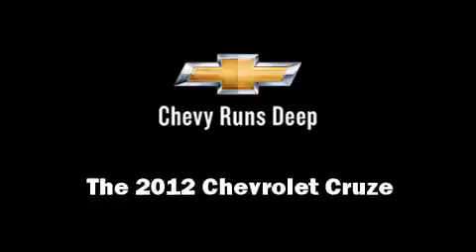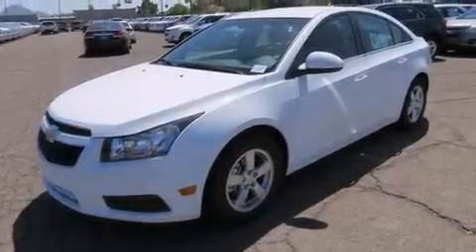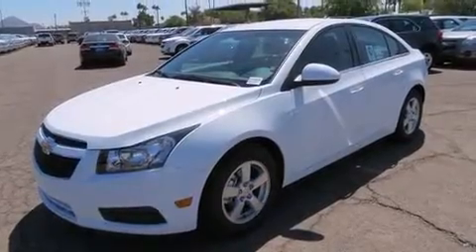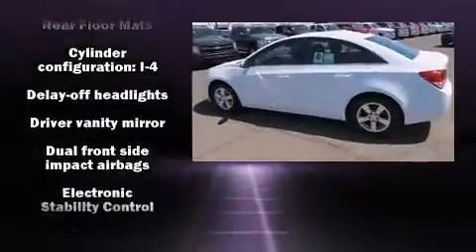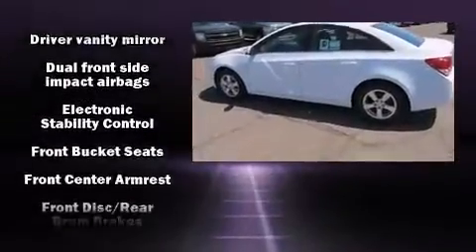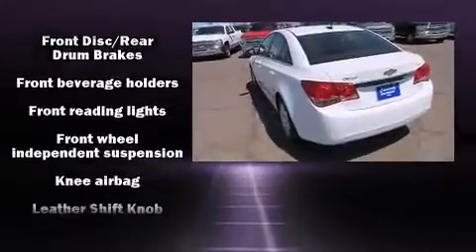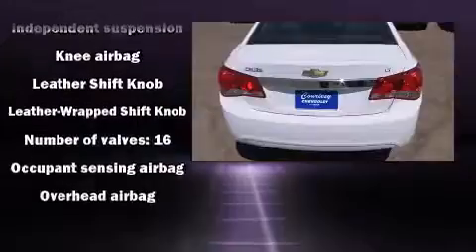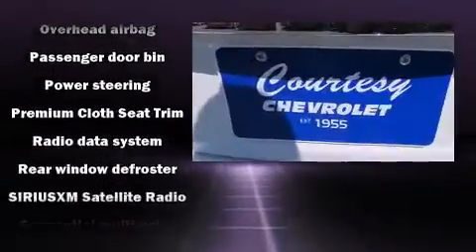2012 Chevrolet Cruze 1LT in Phoenix, AZ 85014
Courtesy Chevrolet
1233 E. Camelback Road

This 4 door, 5 passenger sedan provides a satisfying ride for all passengers. A turbocharger is also included as an economical means of increasing performance. A wealth of standard features means that you no longer have to sacrifice. Such as remote keyless entry, 1-touch window functionality, a trip computer, an outside temperature display, front bucket seats, fully automatic headlights, power door mirrors, and more. Take assurance in side curtain airbags, providing head protection in the event of a severe collision. We know that you have high expectations, and we enjoy the challenge of meeting and exceeding them! Stop by our dealership or give us a call for more information.